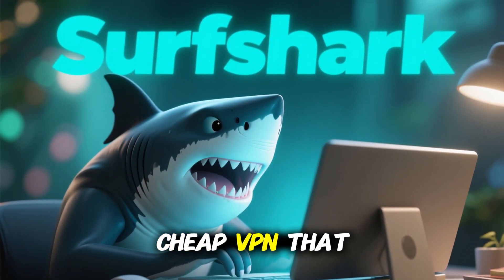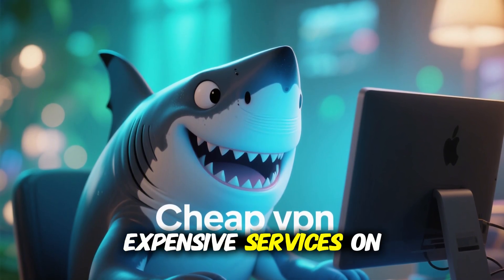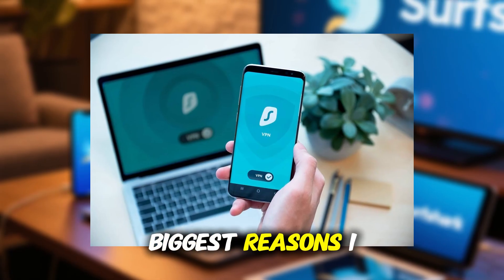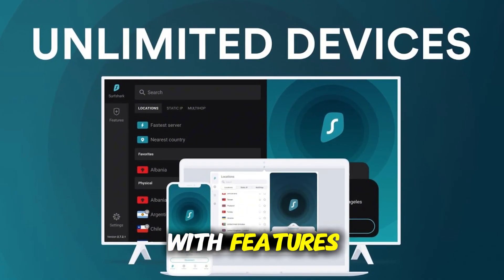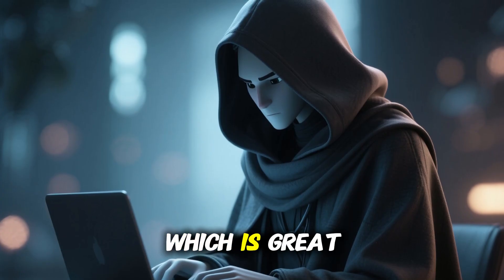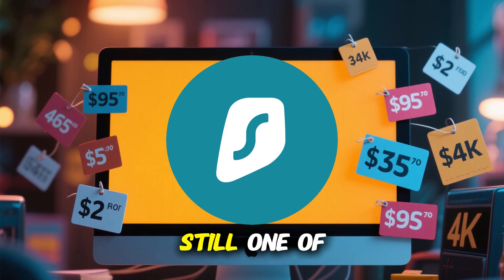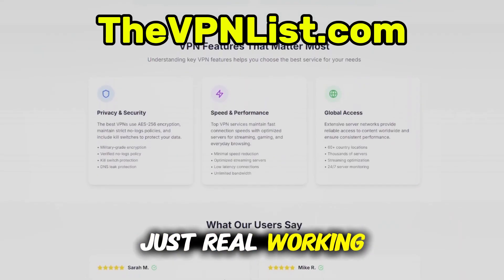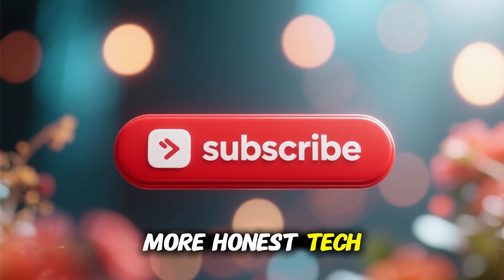Best Cheap VPN - What is The Best Low Cost VPN + DISCOUNT!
Hunting for the best cheap VPN in 2025 that still gives you real privacy, fast speeds, and reliable streaming? In this video I compare top low cost VPNs and show you how to lock in the biggest discount.